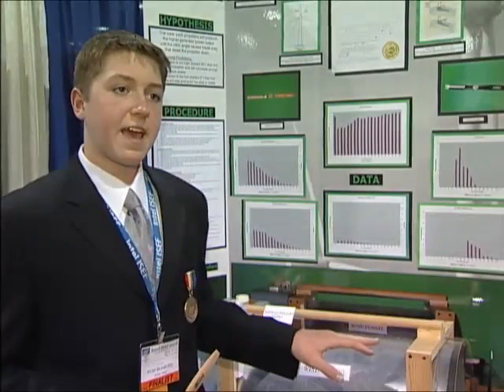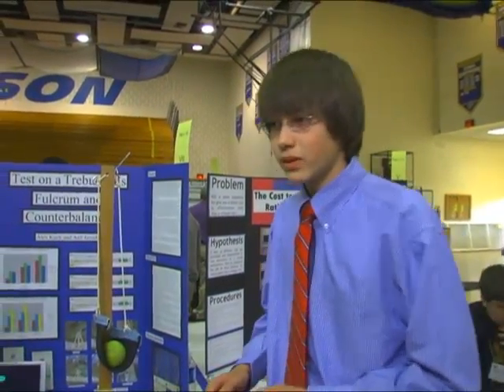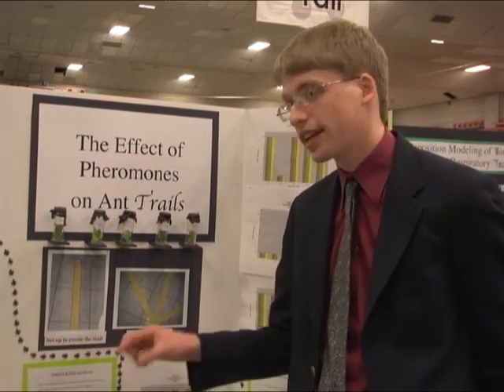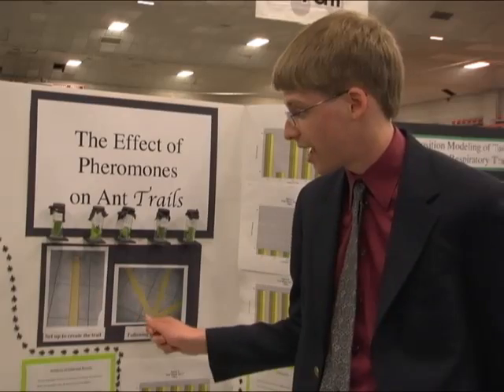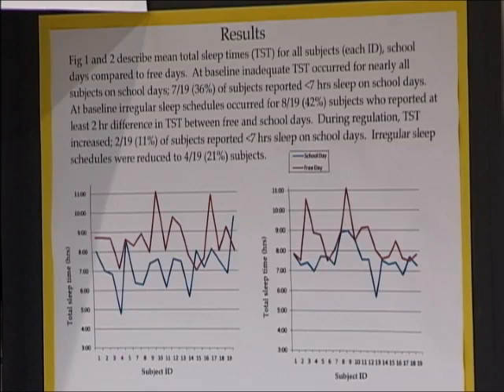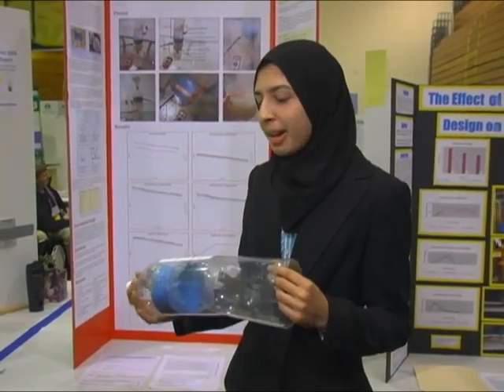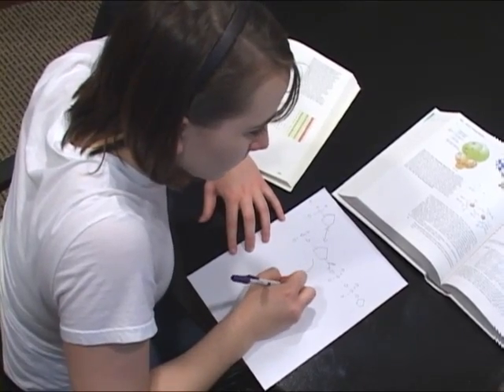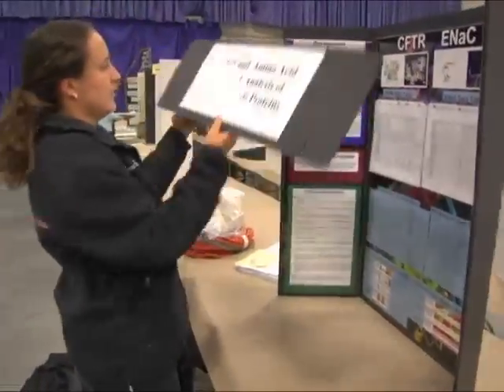Cookbook not Included: Experiments from Scratch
What do a Q-tip, a muffler from a 1997 Mercury Tracer and live cockroaches all have in common? Well, they might all be used in designing your experiment. Building contraptions and thingamajigs for science fairs is much easier than you might imagine. You dont need to be an engineer or a fan of MacGyver, all you need is a little creativity and some Arts & Crafts 101 skills. In fact, the best experiments often arise from fun and simple designs. Sure, you might have to make last-second substitutions or look to see where the recipes from past scientists went awry, but just imagine that warm and fuzzy felling youll get when your experiment is ready to serve.